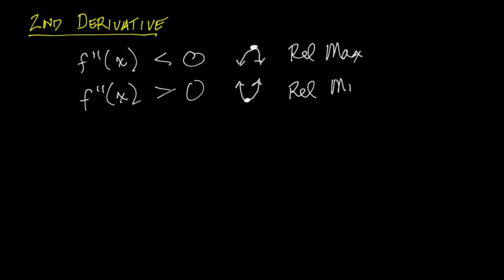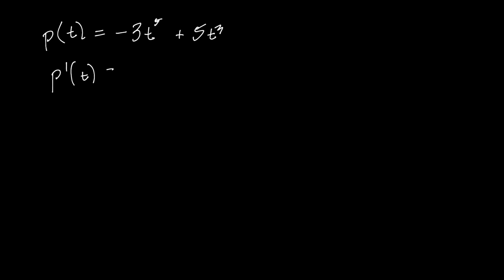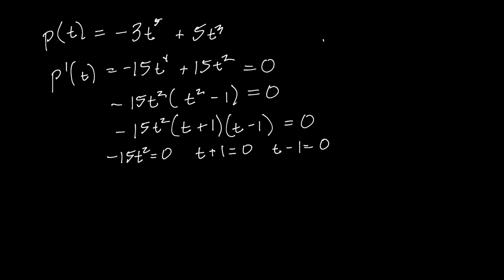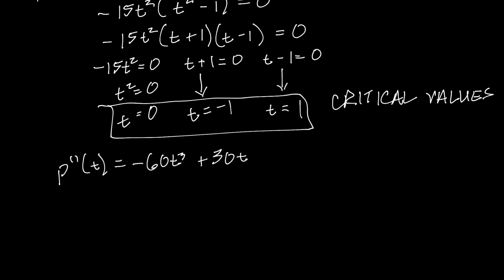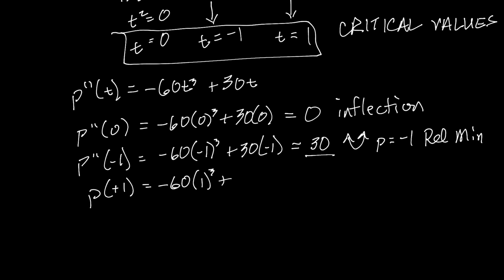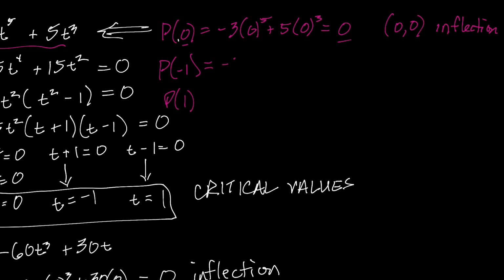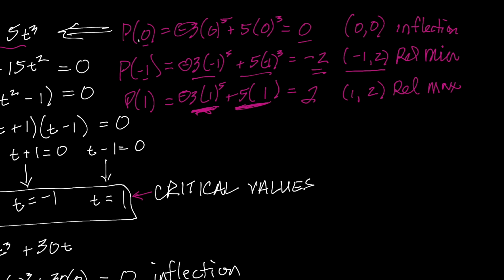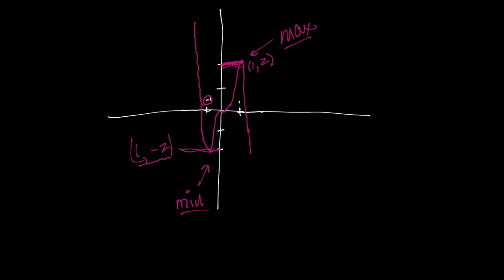The Hidden Secrets of Calculus You Never Knew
Here is a quick and easy explainer video of how to use the second derivative to classify critical values.

00:00 - Using the Second Derivative
00:05 - What the Second Derivative tells us
02:00 - Easy Example
02:20 - Find the Critical Values
05:03 - Critical Values
05:16 - Now take the Second Derivative
08:10 - Use critical values to find critical points